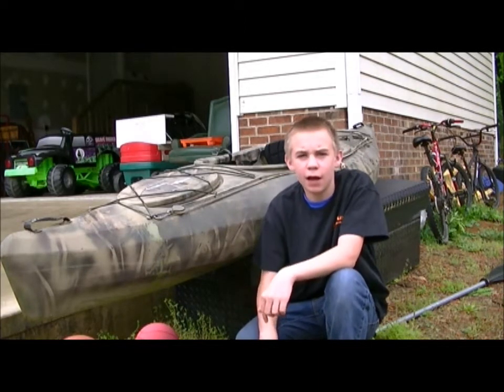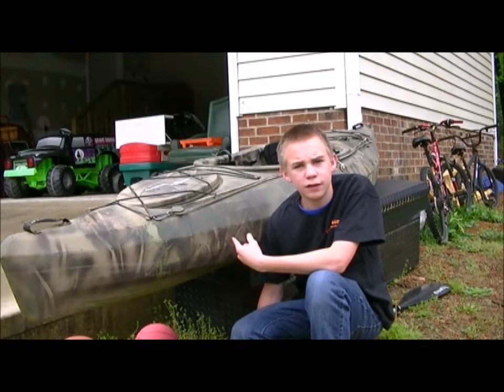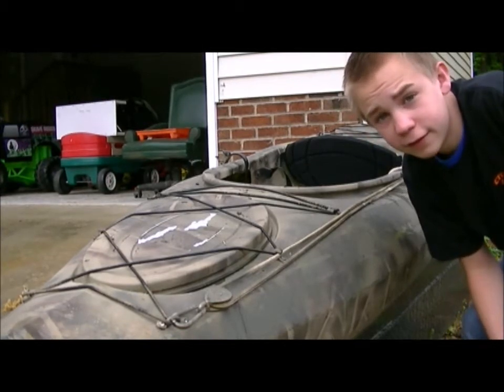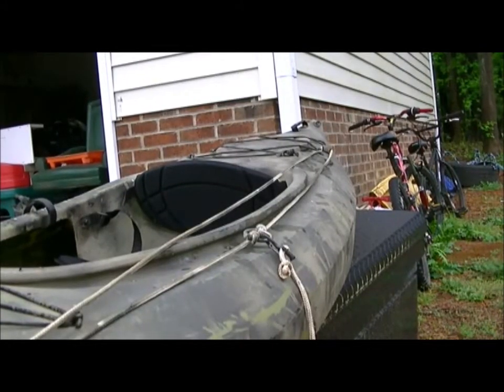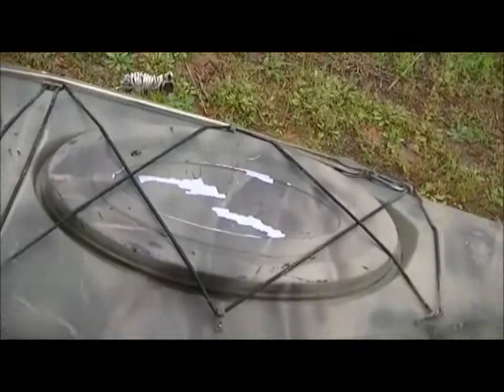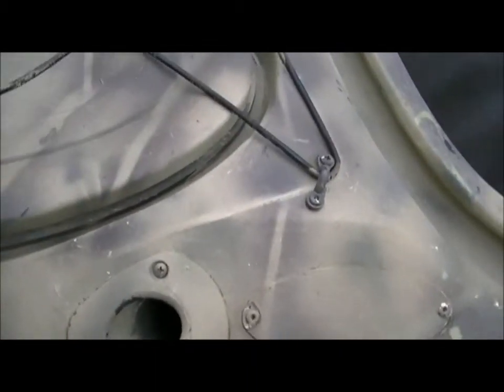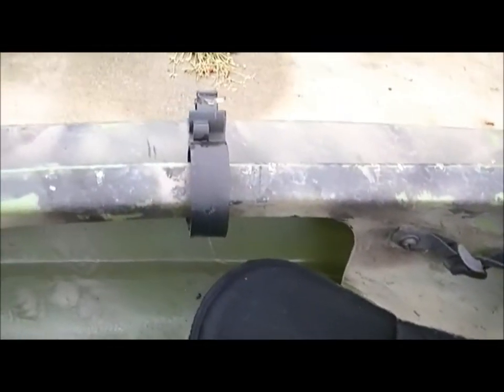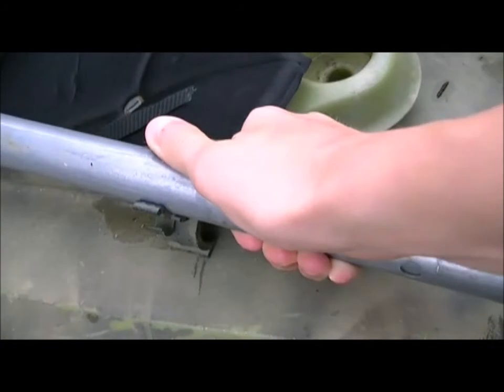New Kayak! + bass fishing song!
this is a review of my new bassin kayak! hope you enjoy the video and also listene to the song at the end of the video.